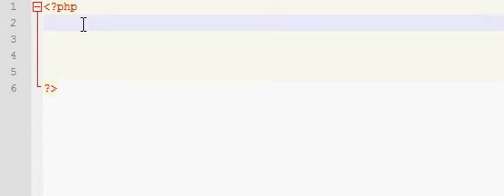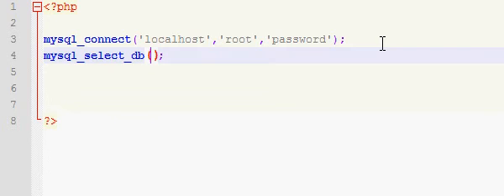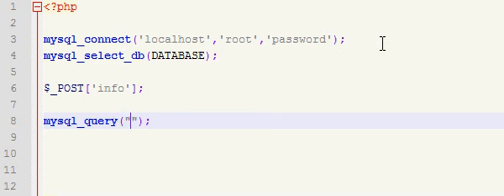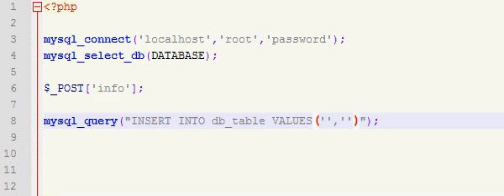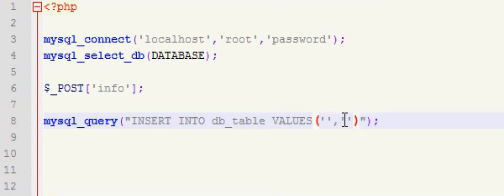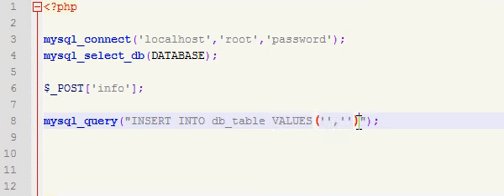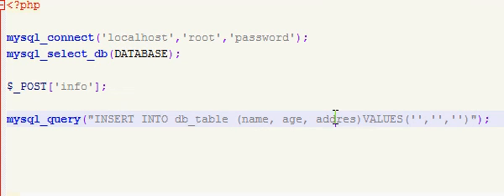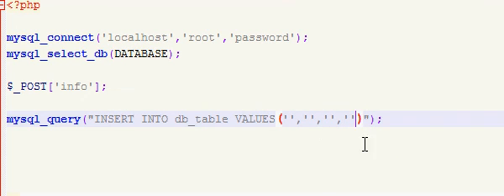Mysql INSERT INTO PHP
mysql insert into function.

Code;
mysql_query("INSERT INTO db_table (name, age, sex)VALUES('','','')");